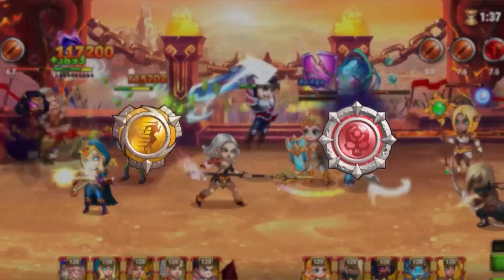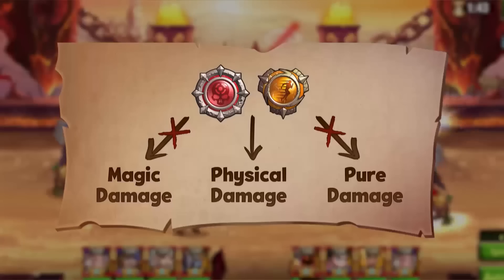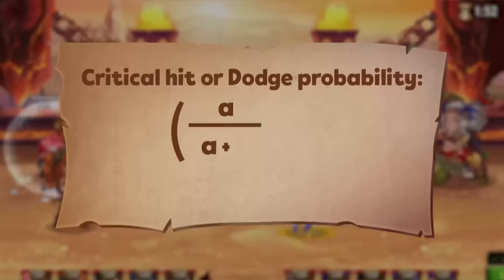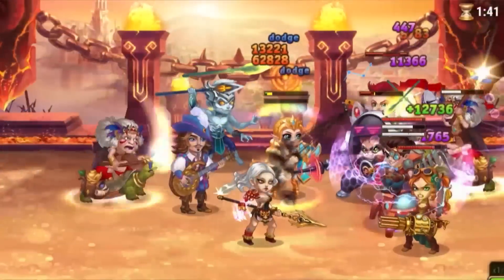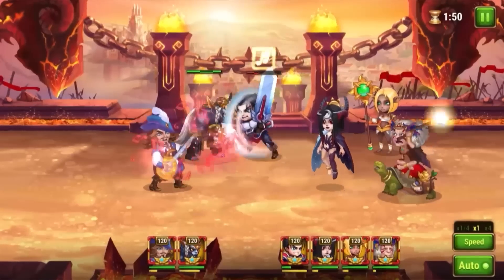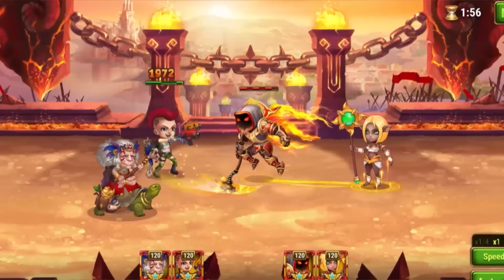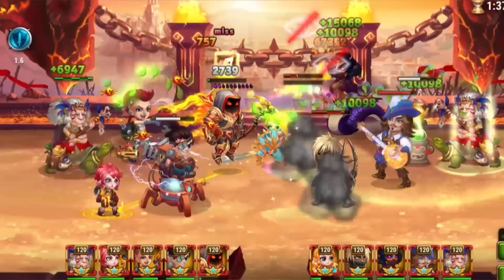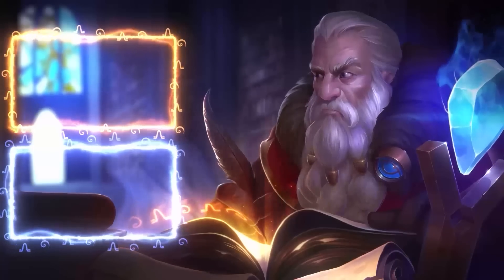CRIT & DODGE: What Are The Chances? | Hero Wars: Alliance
Play Hero Wars: Alliance NOW!

Welcome to the Guardian's Guidebook! Would you like to know more about Critical hit chance and Dodge? In this new episode, we'll take a closer look at how these stats benefit guradians, and how the chances are calculated.